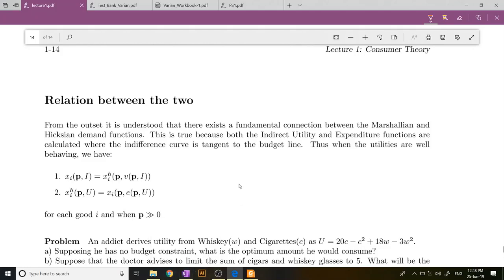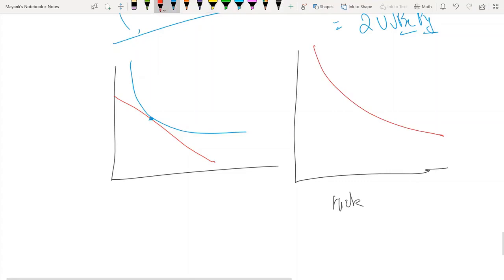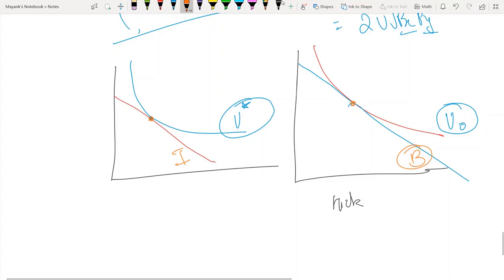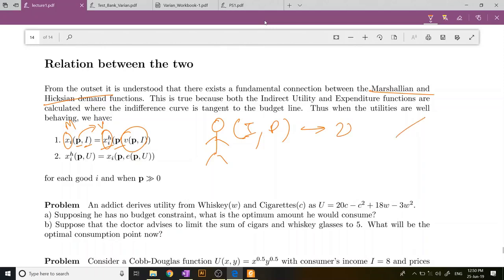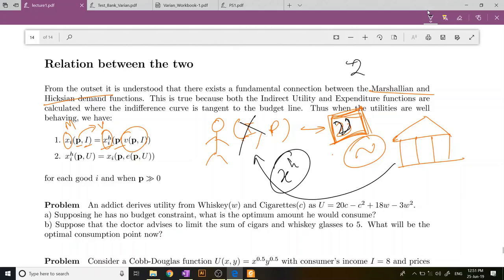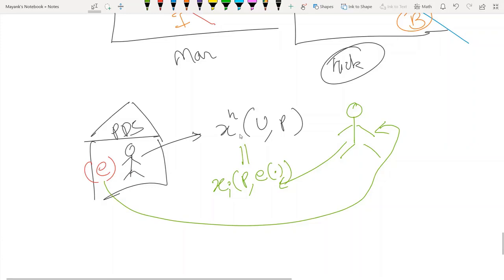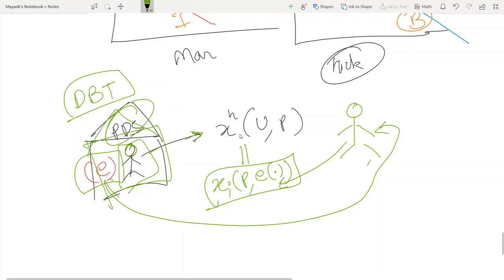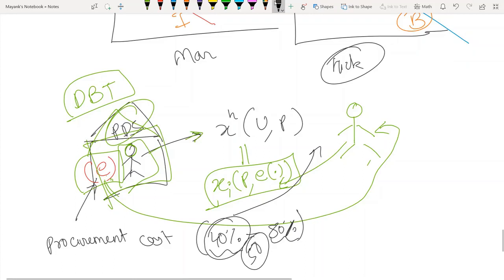Consumer Theory: 14 Relation Between IUF and EF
We offer the best online course with complete package to give you your best shot to get in a prestigious masters programme in Economics like DSE, ISI or JNU. to know more.